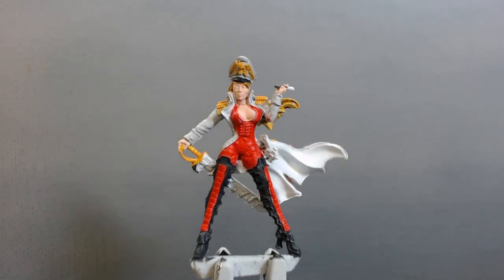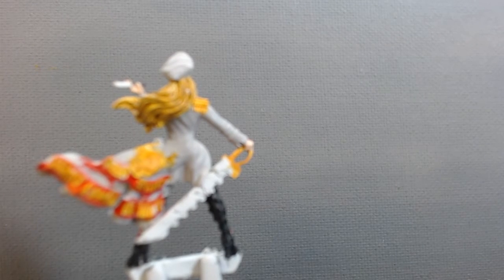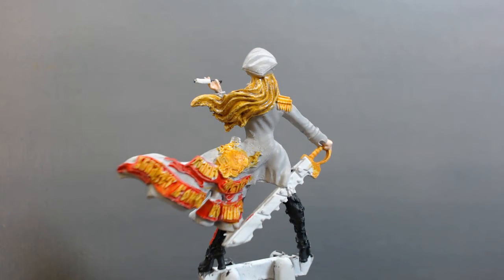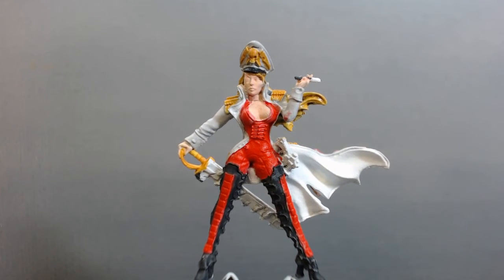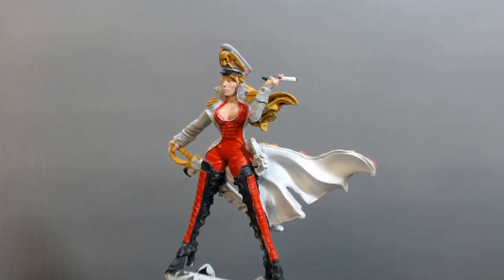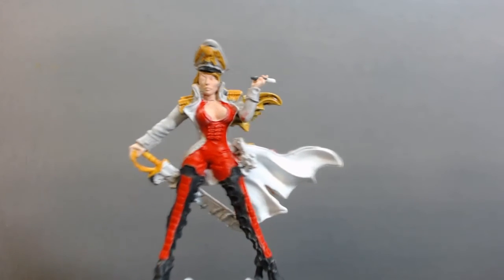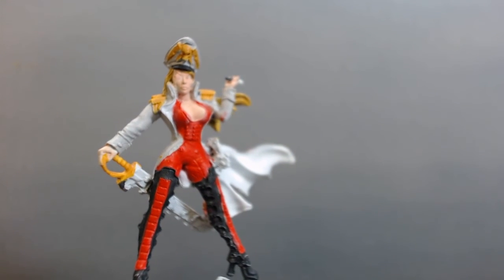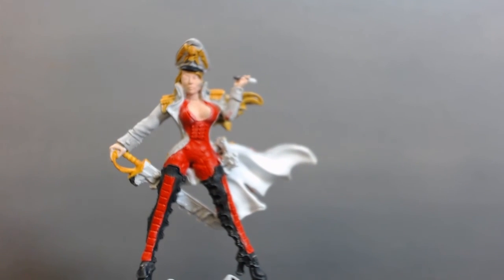Raging Heroes "Admiral Olga Kurganova" Part 2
In the part I show and discuss the 80% complete light base coats on Olga